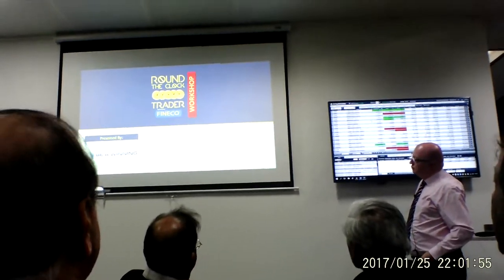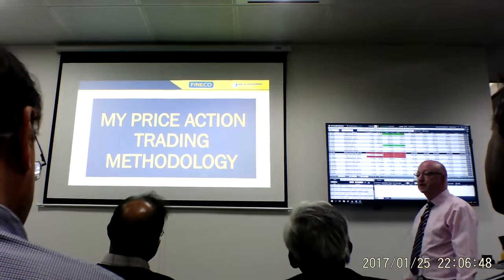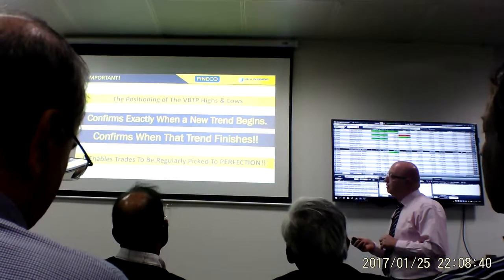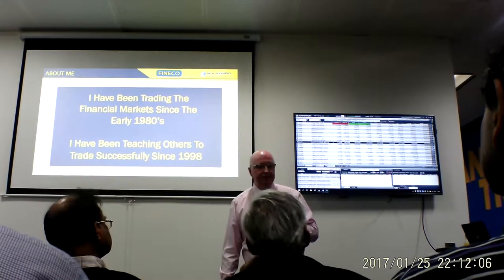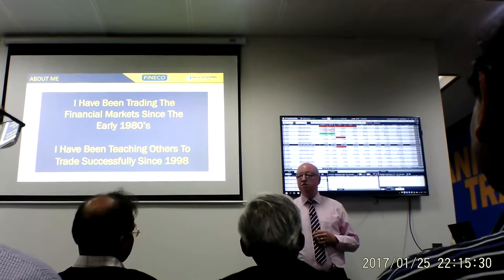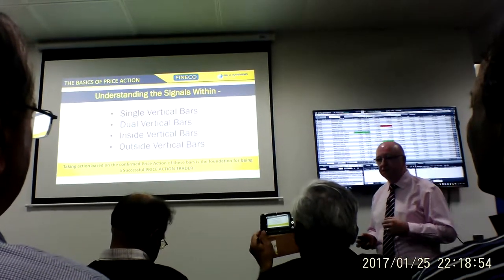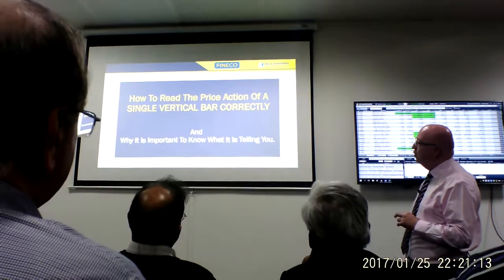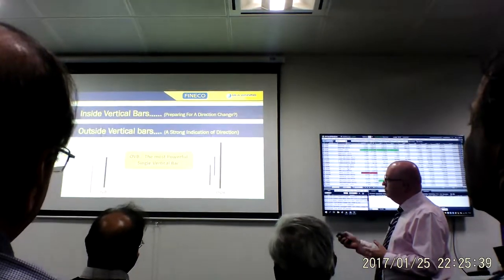Part 5 - Fineco Bank - Big Swings and Fundamentals with Price Action Analysis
Big Swings and Fundamentals with Price Action Analysis training at Fineco Bank

Fineco offers banking, brokerage and investment services to retail clients from the convenience of a single multicurrency account.

The bank is regulated by the European Central Bank and is a member of the UniCredit Group, a global financial group. Efficiency, innovation and transparency helped Fineco become one of the highest rated banks in Europe*, with almost 1.3 million customers.